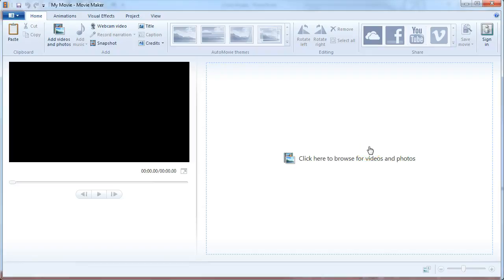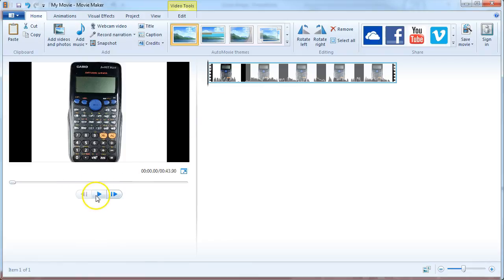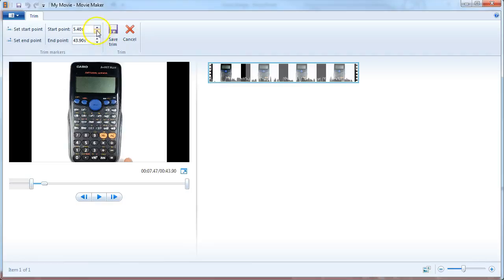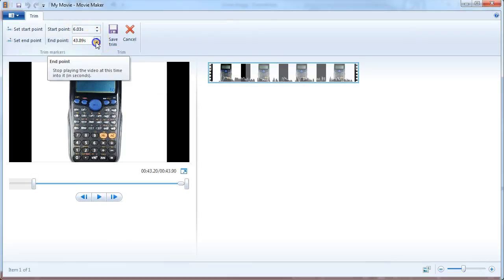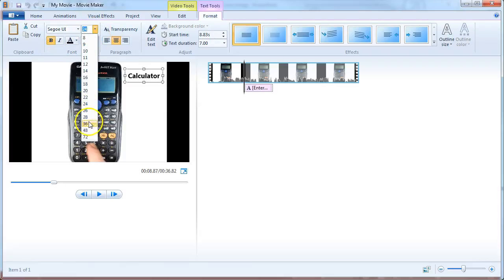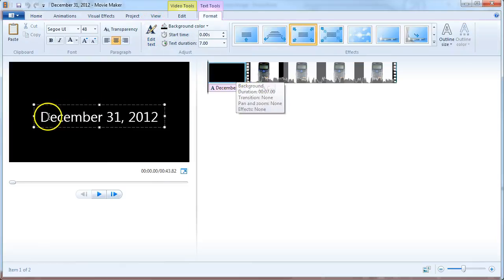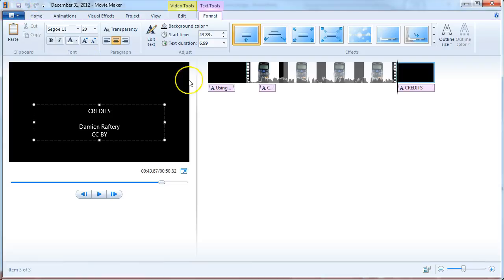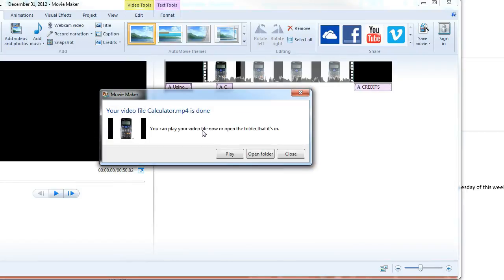Movie Maker: basic editing a video trimming, captions, title and credits